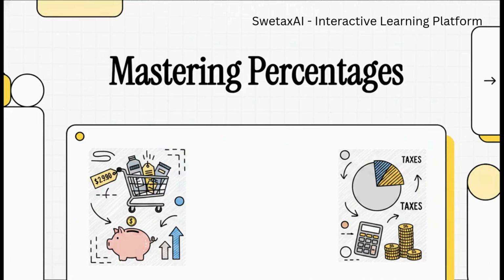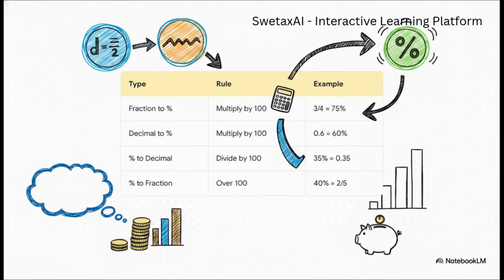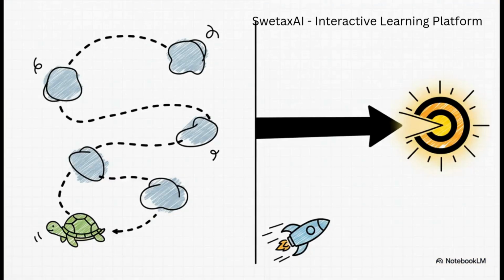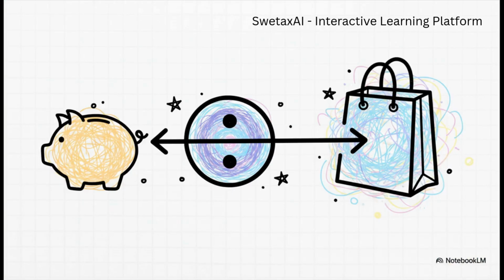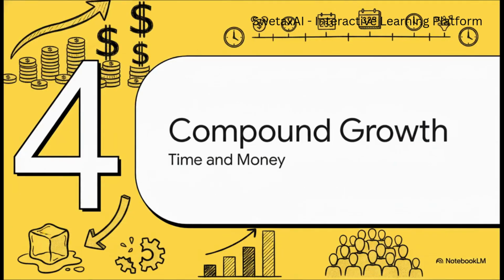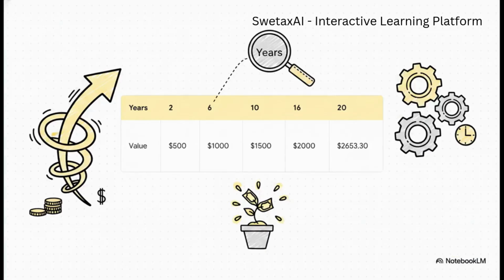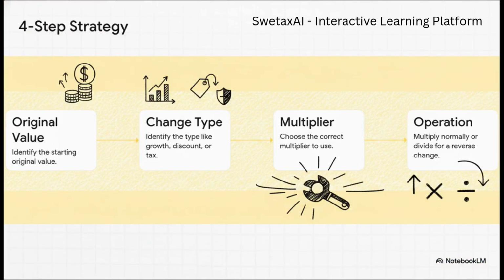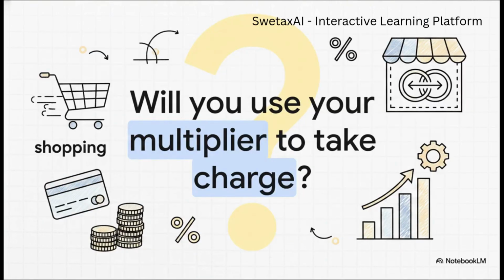Percentages, Growth & Decay Explained | GCSE, IGCSE & CBSE Math | SwetaxAI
Master Percentages, Growth and Decay with this complete mathematics lesson by SwetaxAI.

Learn how to solve percentage increase and decrease problems, compound growth, depreciation, exponential decay, and real-world applications used in GCSE, IGCSE, CBSE, and competitive exams.

In This Video:
- Profit & Loss Applications
- Growth Formula
- Exponential Growth
- Depreciation & Decay

Perfect For:
- GCSE Mathematics
- IGCSE Mathematics
- CBSE Class 8–10
- Foundation Math Learners
- Olympiad & Competitive Exam Preparation

Learn smarter with SwetaxAI
Global STEM Learning • AI-Powered Education • Future-Ready Students
Explore courses, study notes, and AI learning pathways.

This educational content was created with the support of Artificial Intelligence tools for learning enhancement, content structuring, and academic presentation. All educational review, topic selection, and final quality checks are supervised by SwetaxAI.